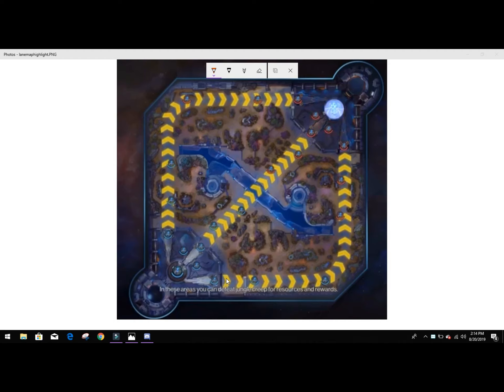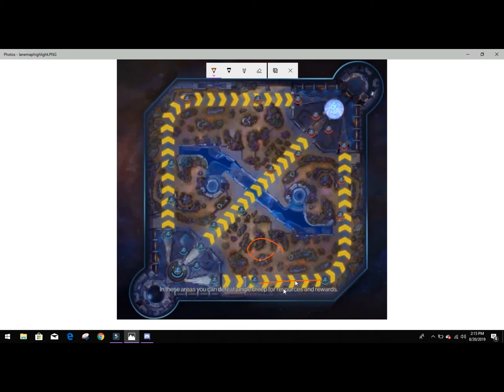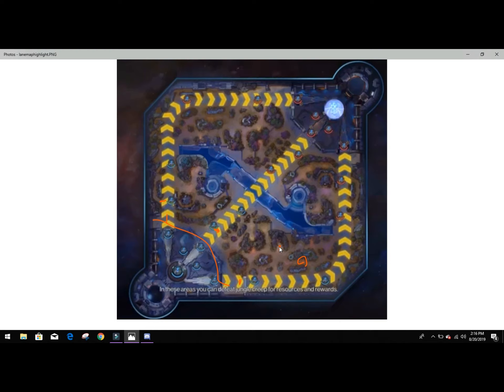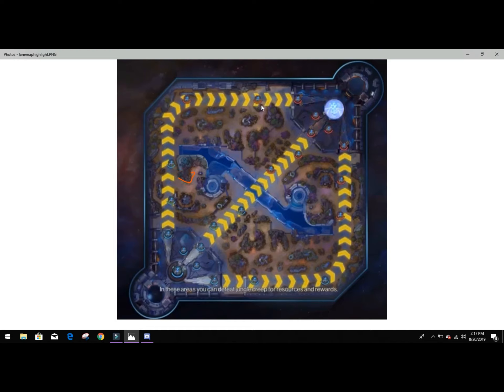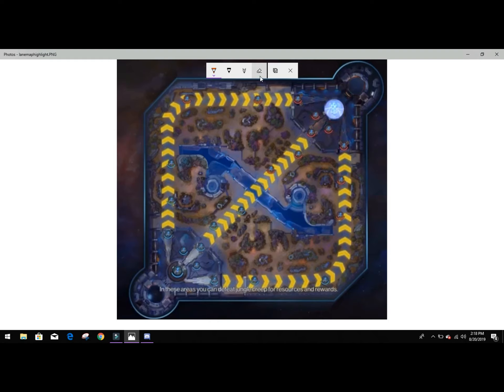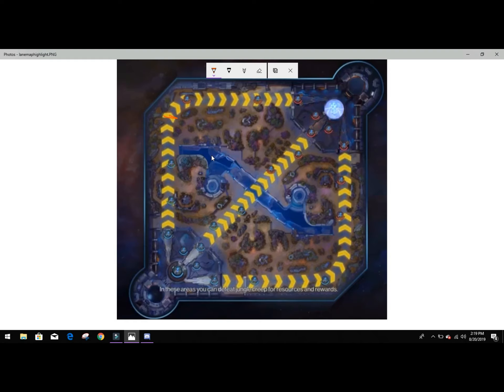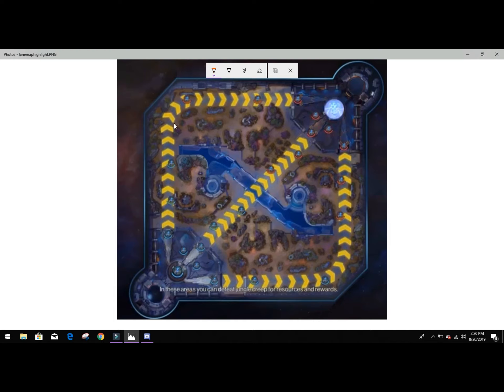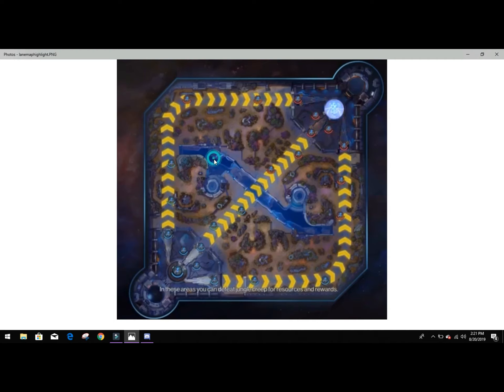First genesis guide, how to set up your map!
As gbay woud say good luck in soloque and have a wonderful day!